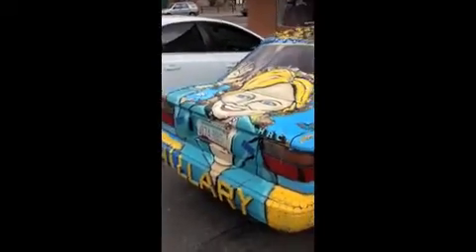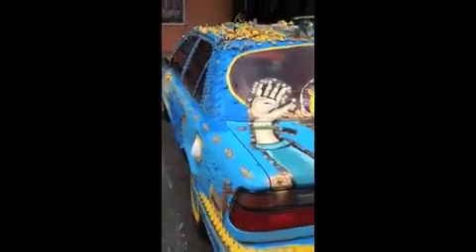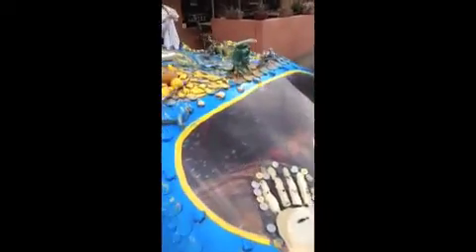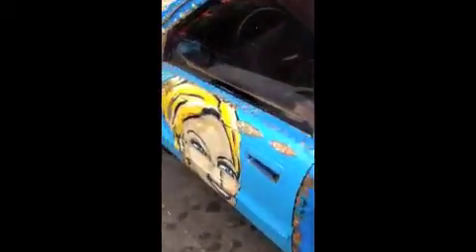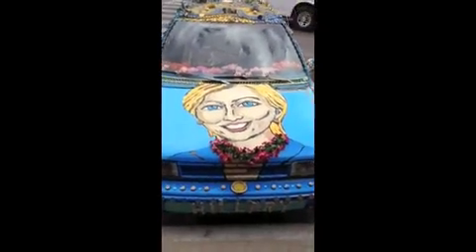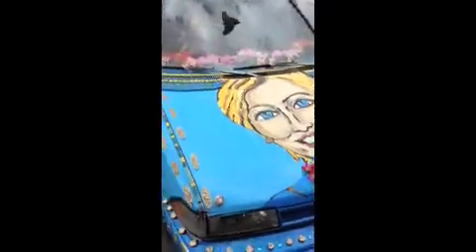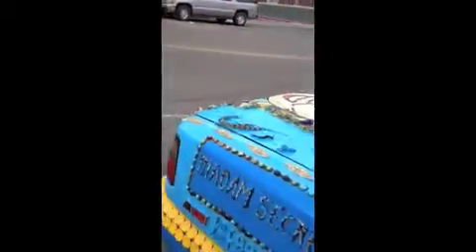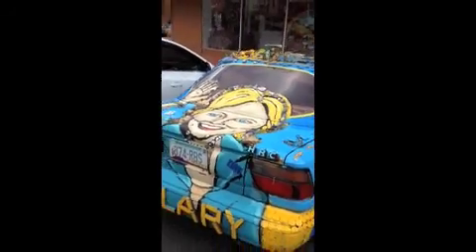The Amazing Hillary Clinton Art Car - Bisbee Arizona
I was in Old Town Bisbee, Arizona and ran into this amazing Hillary Clinton Art Car!